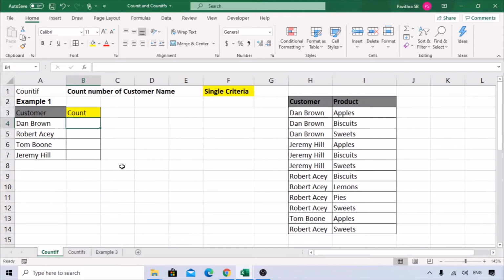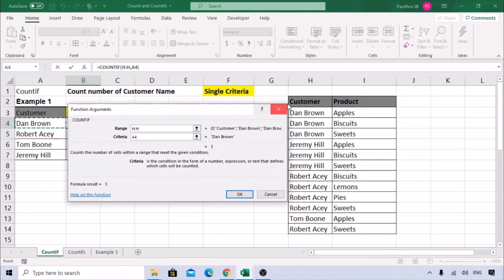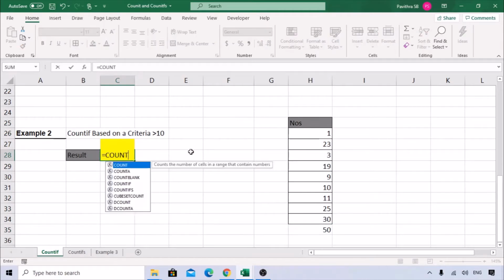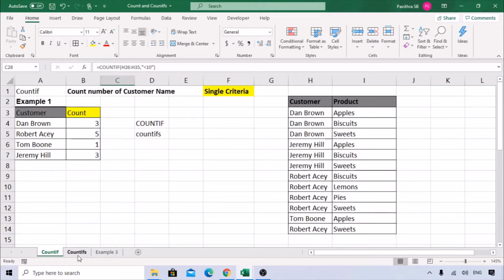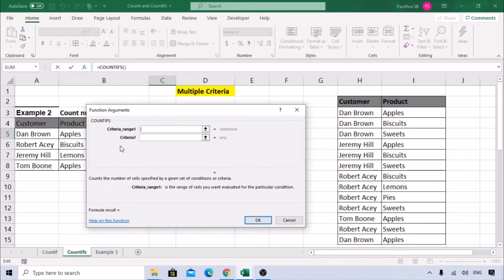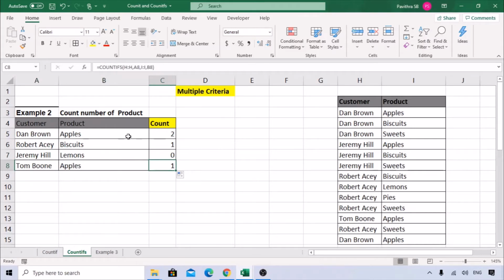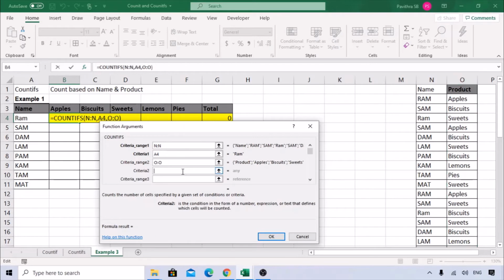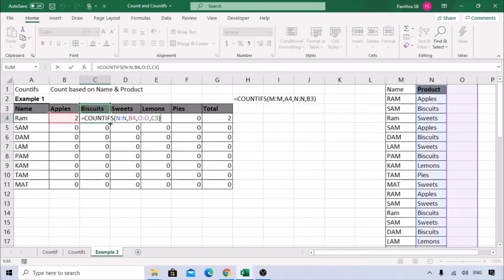How to use Countif & Countifs in excel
COUNTIF, one of the statistical functions, to count the number of cells that meet a criterion; for example, to count the number of times a particular city appears in a customer list.

Excel Functions